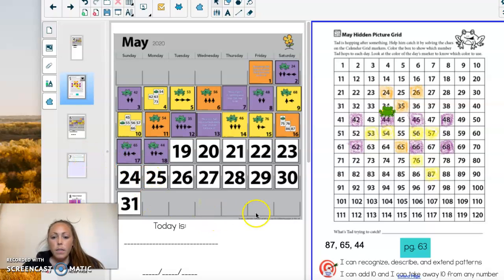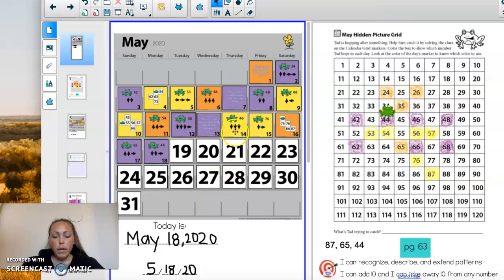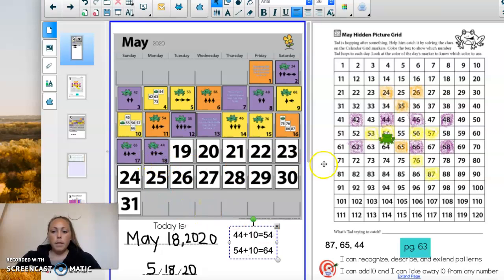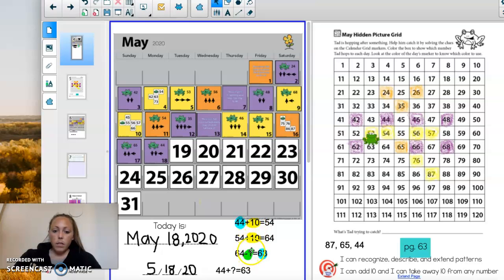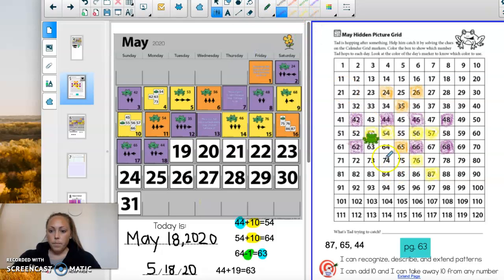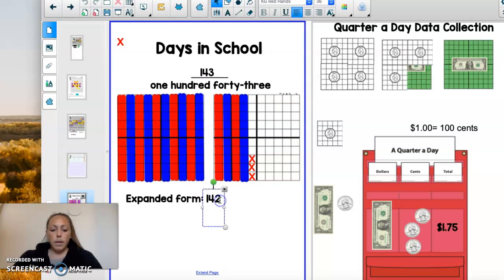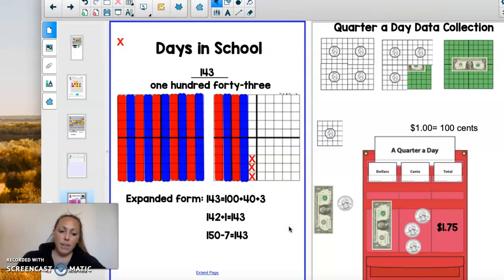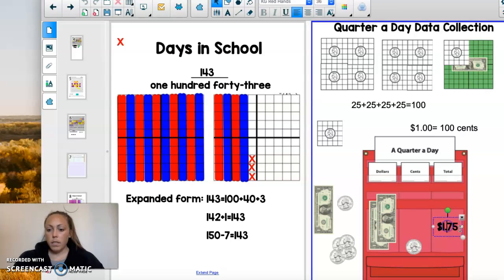Number Corner 5/18